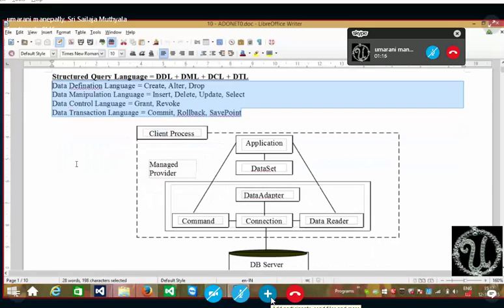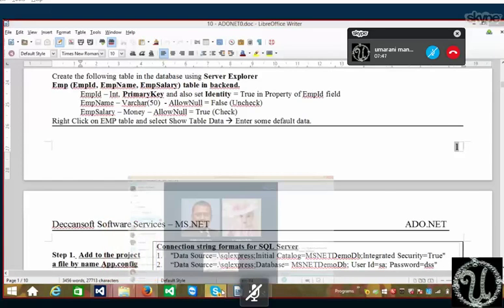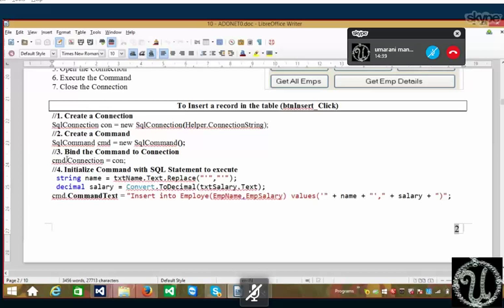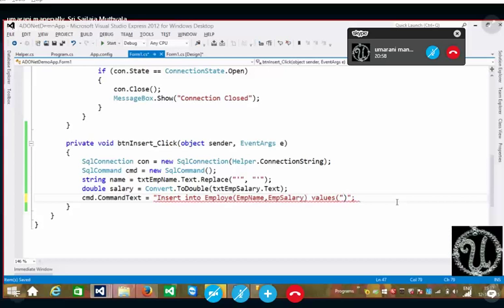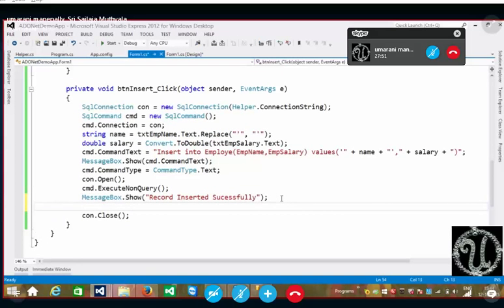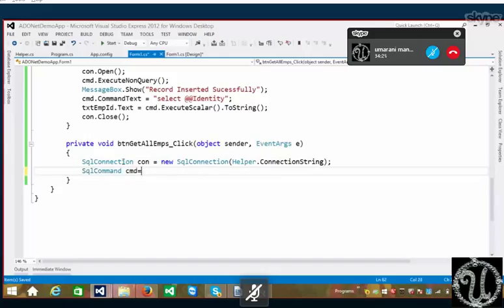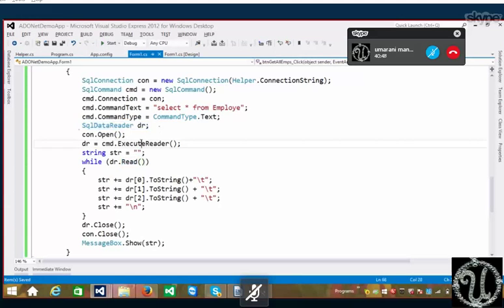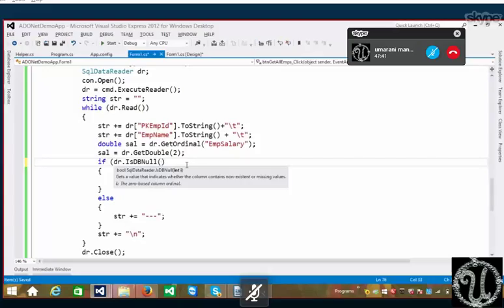ADO net CRUD Operations